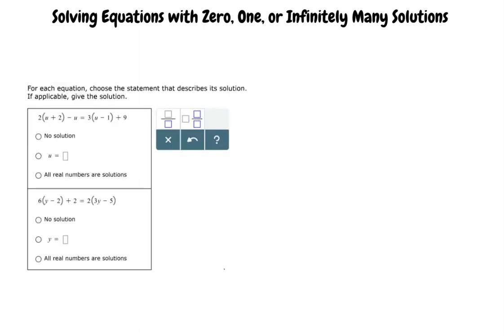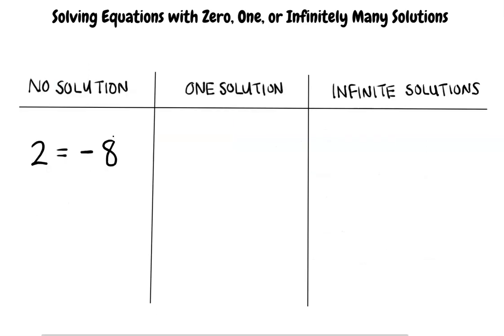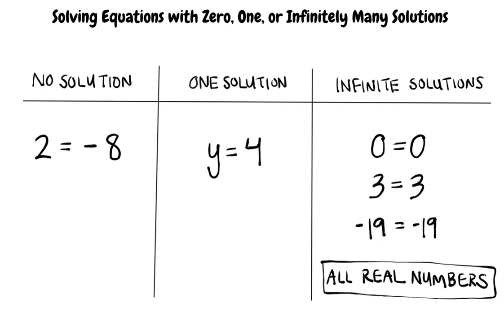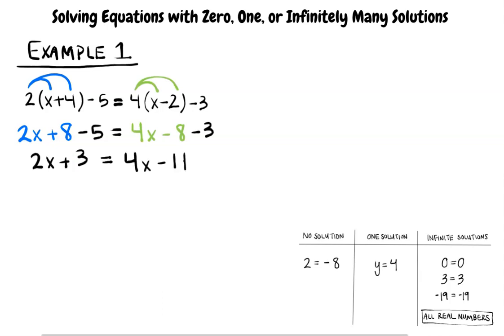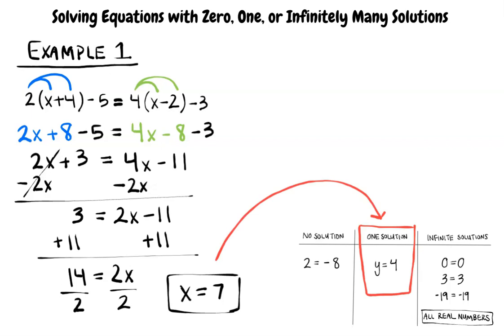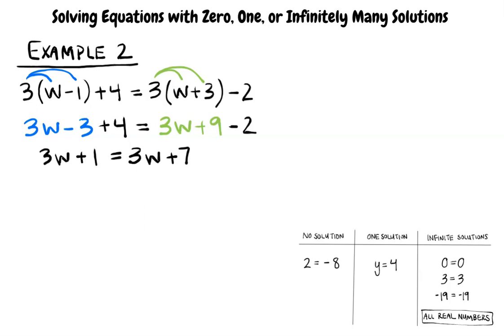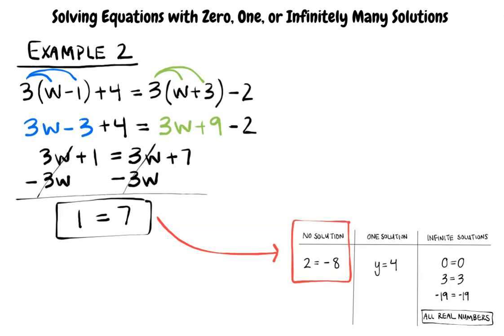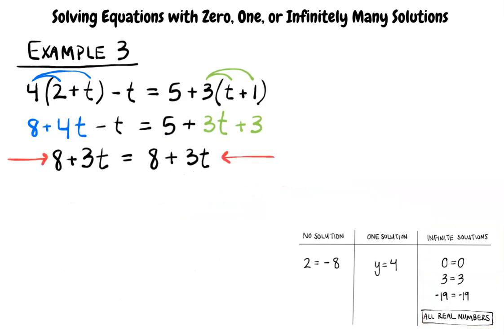Topic: Solving Equations with Zero, One, or Infinitely Many Solutions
This is a topic level video of Solving Equations with Zero, One, or Infinitely Many Solutions for ASU.

Join us!